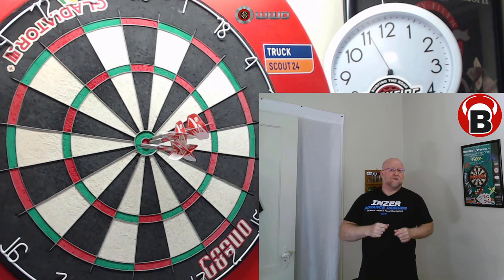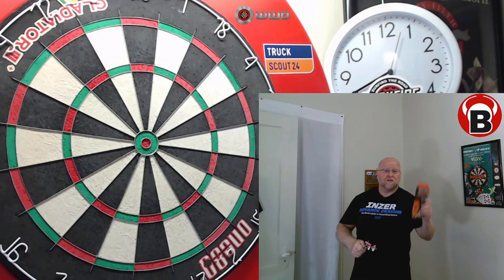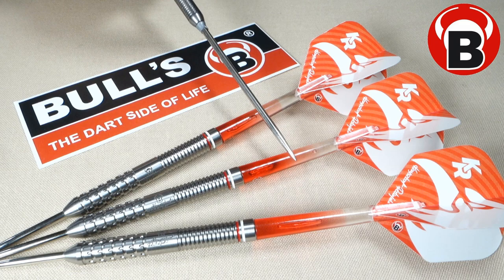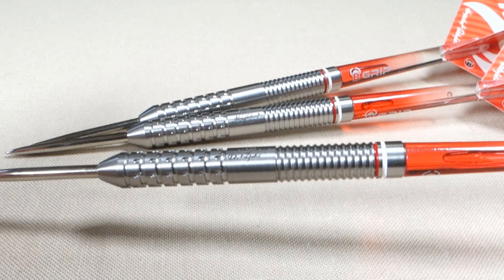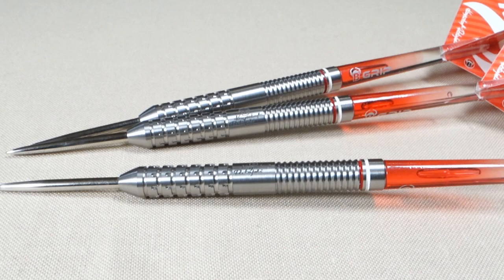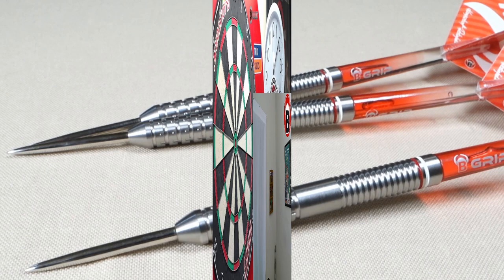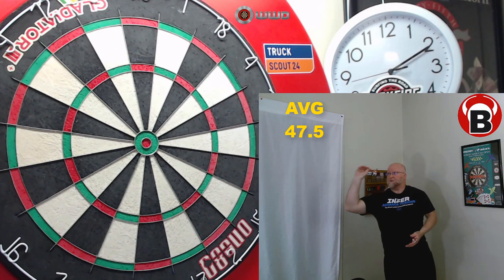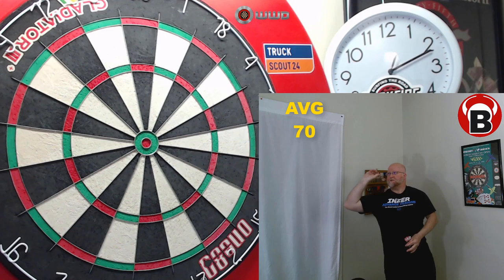Bull's Krzysztof Ratajski Gen 2 Darts Review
In this video I take a close up look at the Bull's Krzysztof Ratajski Gen 2 darts. I bought these darts from Dartshopper in the Netherlands. A great set of darts from the PDC world #12. Enjoy the video!
Chapters:
00:00 First Look At The Darts
00:36 Intro
00:43 Bullseyes
01:02 Video Description
01:53 Darts Packaging
02:35 Stats & Dimensions
03:40 Close up look
05:00 Throwing Demo
08:41 Boom
10:41 Outro
10:49 Bonus Clip